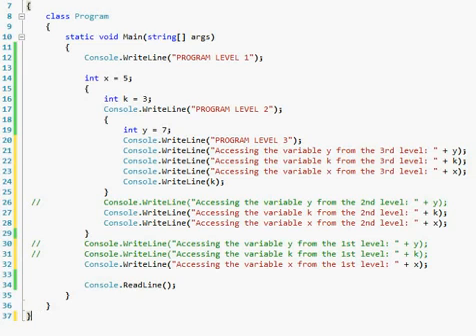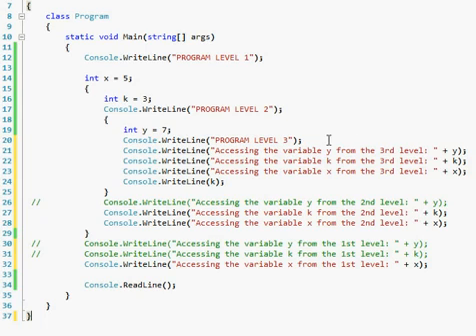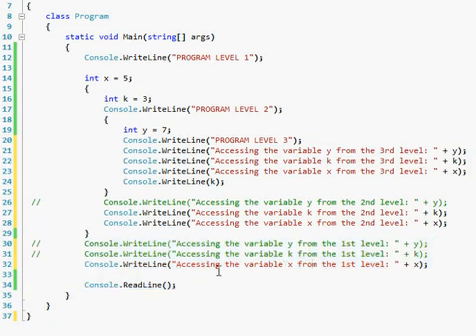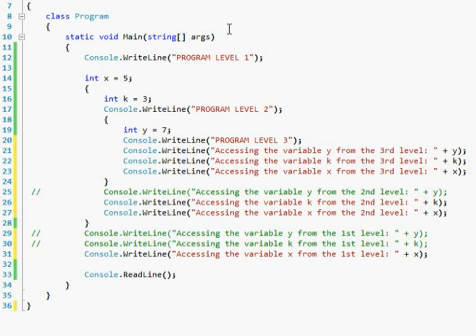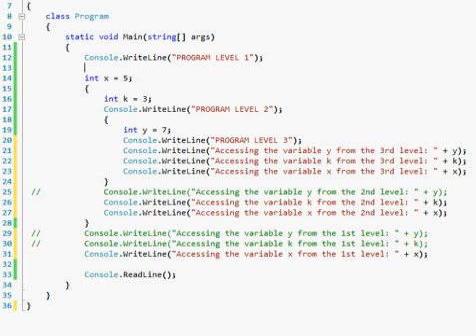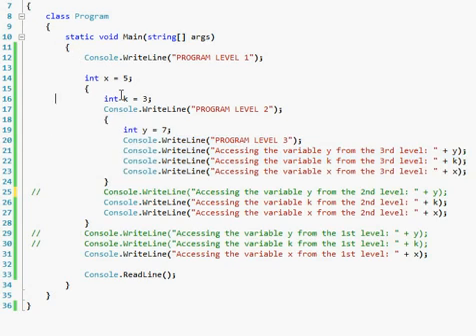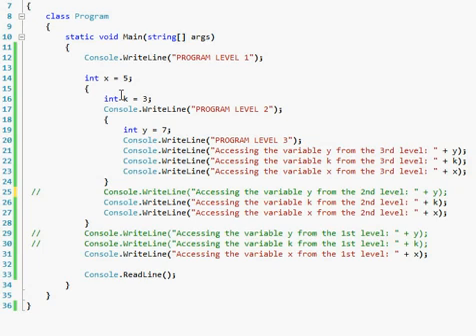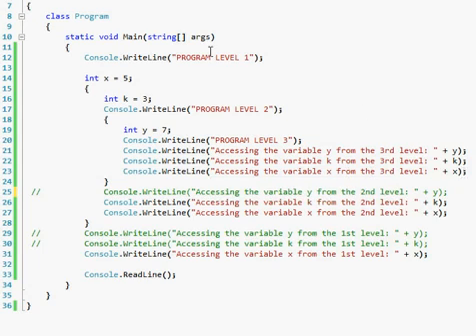C# Tutorial 13 The Scope of a Variable